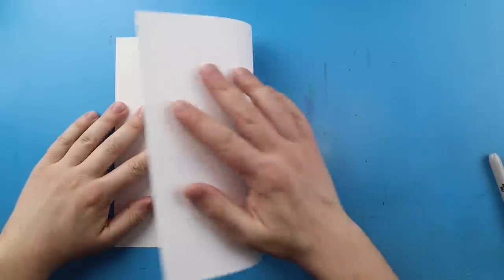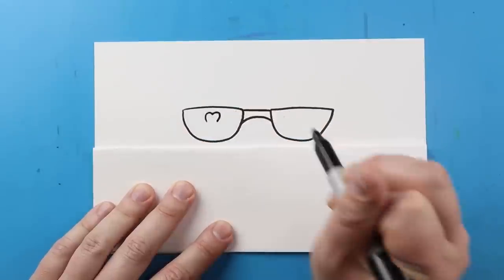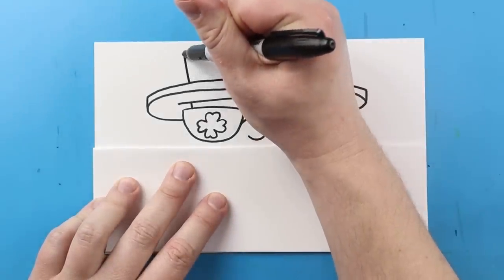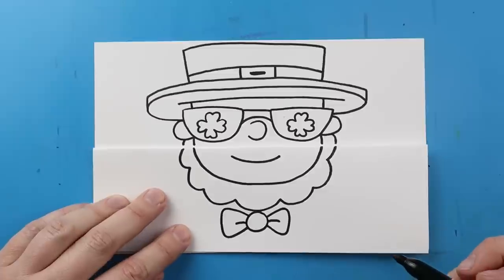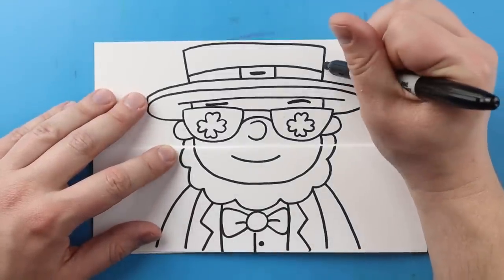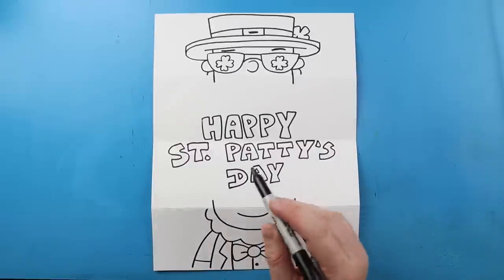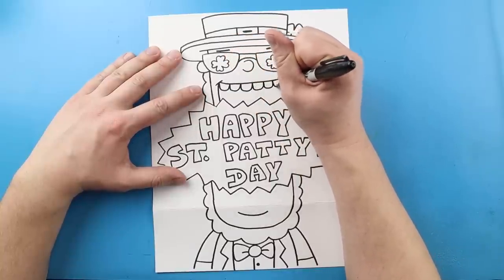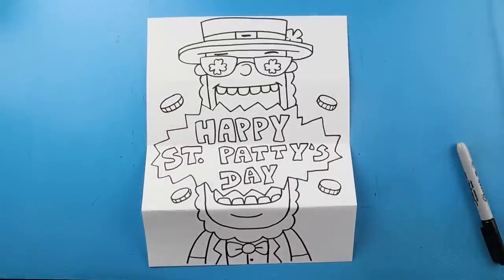How to Draw a Cool Leprechaun Surprise Fold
Step by step video on how to draw a Cool Leprechaun Surprise Fold!!!